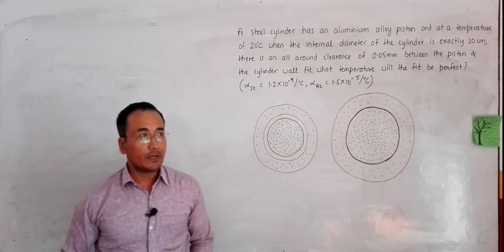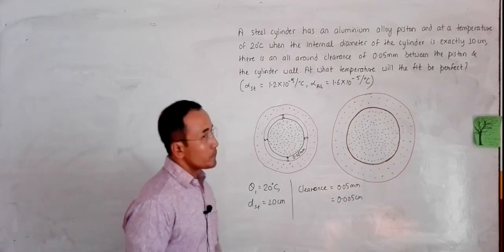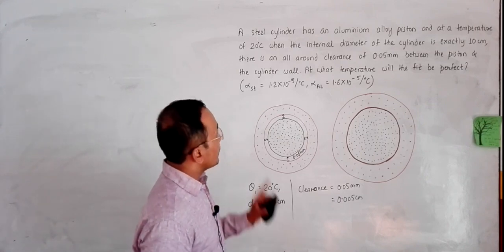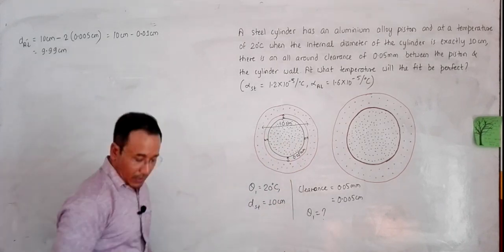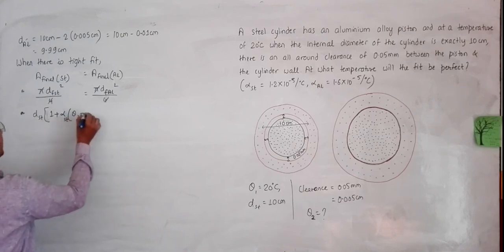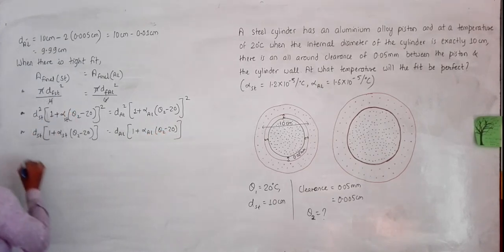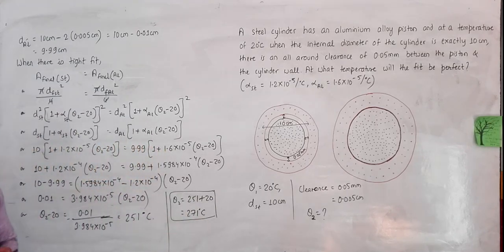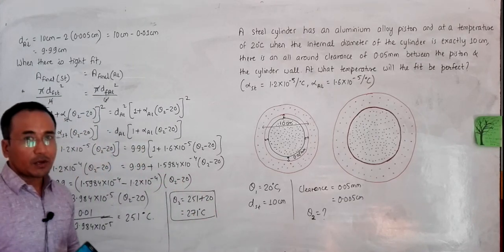Tight fit of piston in cylinder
This video determines the temperature required to fit a piston tightly inside a cylinder with appropriate heating.